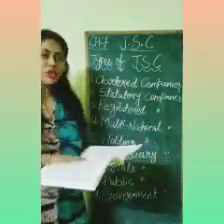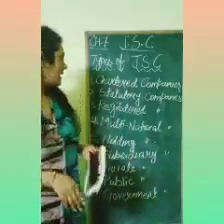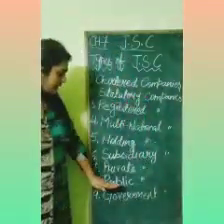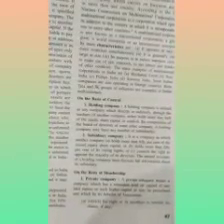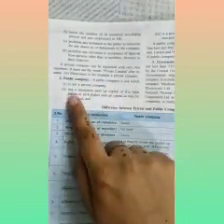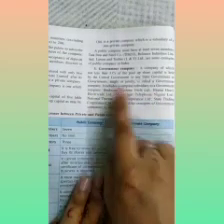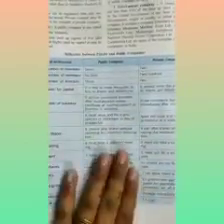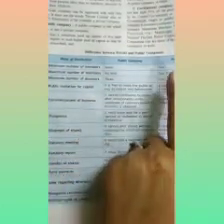CLASS:- IX(Ninth) "Commercial Studies" CHAPTER - 7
"I.C.S.E COMMERCIAL STUDIES"
By C.B.GUPTA FOR CLASS - 9
TOPIC- "TYPES OF JOINT STOCK COMPANY"
By:- Miss. Kritika Bharti